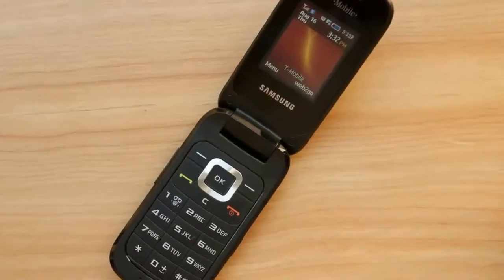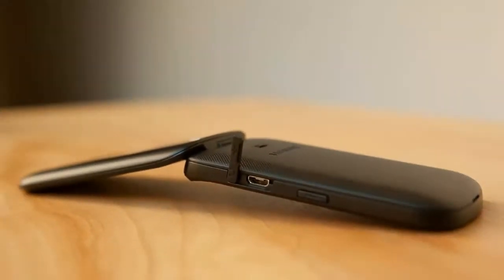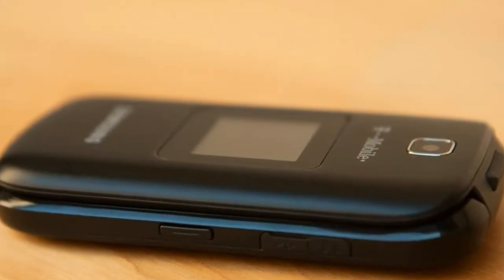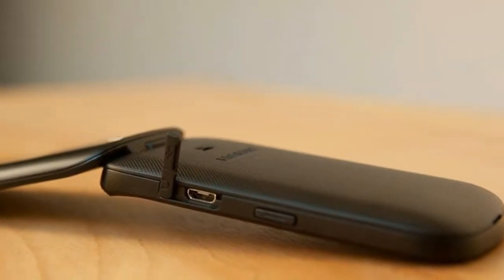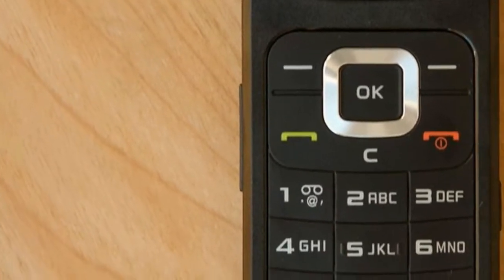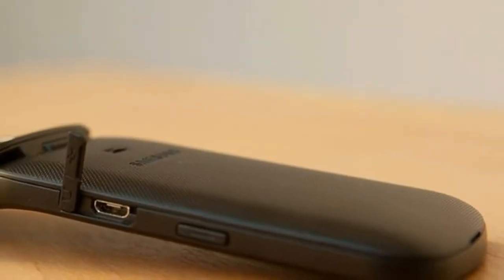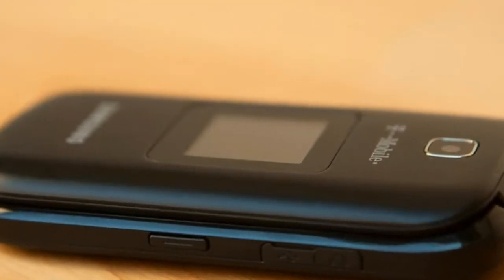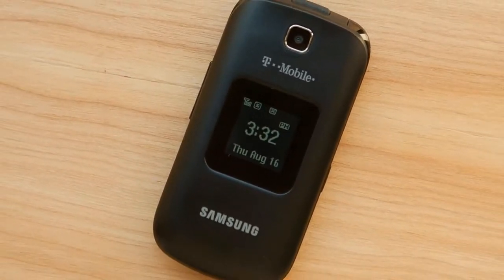Watch Now Samsung t159 T Mobile Review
The Samsung t159 has terrific call quality, large buttons, visual voice mail, and an affordable price.
Simple flip phones like T-Mobile's Samsung t159 remain relevant for one primary purpose: placing and taking calls. Lacking the pomp of smartphones packed to the gills, they had better at least get call quality right.
T-Mobile's latest flip phone doesn't look like much. It's plain black and uninspiring to behold, but if you're looking for a phone that'll reach out and call someone, that the Samsung t159 can do.
One benefit of the form factor is that it slips easily into pockets.
The shared Micro-USB port and wired headset jack is inconvenient.
The lightly etched backing is the phone's only real accent.
The camera shutter button on the right spine is one useful element for snapping photos on the fly. Too bad photo quality isn't a strong suit.
the t159's slim dimensions -- 3.8 inches tall by 1.9 inches wide by 0.6 inch thick -- fit it easily into pockets. At 2.9 ounces, it's also pretty light; a hair too light for my tastes.
A standard clamshell design puts a 1-inch external display out front for checking the time, and for viewing signal strength and alerts, like awaiting messages or missed calls, at a glance. Above the screen is a 1.3-megapixel camera lens with camcorder capability. Inside, the 1.8-inch screen is too small; it could easily stretch to 2 inches. Flipping open the phone instills confidence in the thick joint. The rubber stopper protecting the top of the phone isn't attractive, but it is effective.
Beneath the screen is a large navigation array that includes two soft keys, a Send and End/Power button, and a Clear button, all surrounding the four-directional toggle with central OK button.
The phone's volume rocker is on the left spine, and on the right you'll find the camera shutter button and the shared Micro-USB slot and headset jack. That means that you'll unfortunately need an adapter if you're planning to listen to music or messages from the t159 through a wired headset. There's no microSD card slot on the t159, which isn't necessarily a drawback for this type of entry-level device. Extra storage is always nice to have, but since the hardware design doesn't place a premium on photos or music, it's understandable why expandable memory didn't make the cut.
A proprietary operating system runs the t159 and unfortunately, its oversimplicity isn't easy on the eye. I know, I know, that sounds counterintuitive, but the default menu screen is plain white and the icons are a little simplistic. The 128x160-pixel QVGA resolution is poor, and it shows in larger lettering and in the icons. You can customize elements like the wallpaper, dialing display, and brightness and backlight times, but you can't change other graphical elements, or the font size.